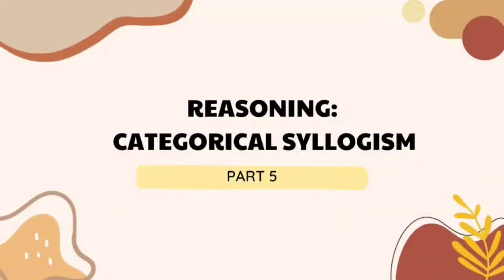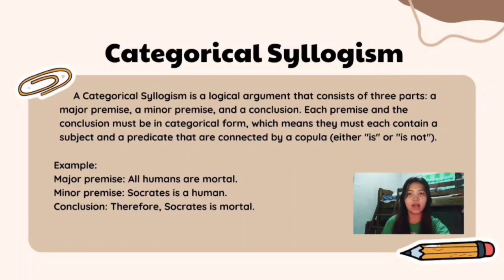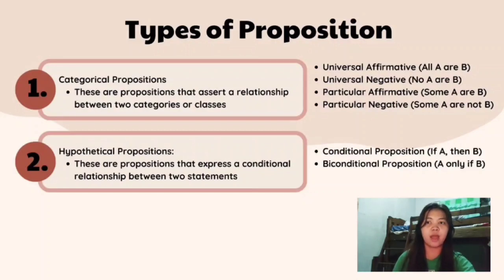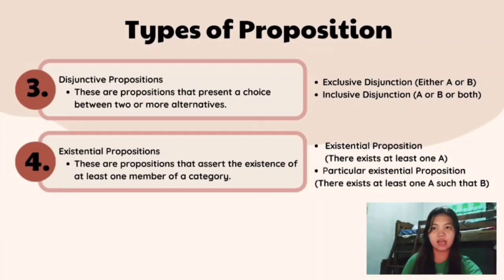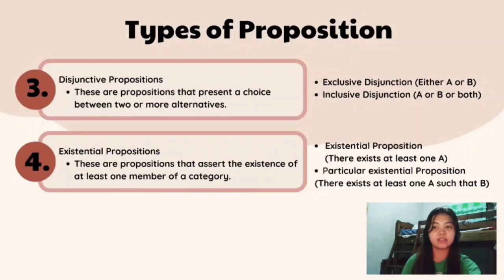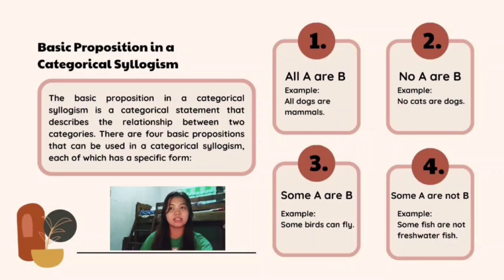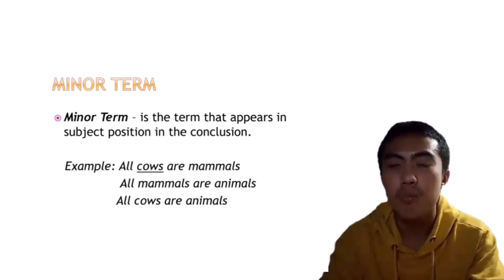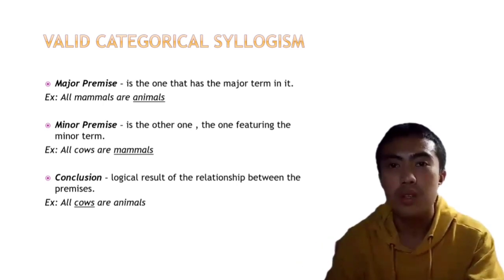PART 5: CATEGORICAL SYLLOGISM